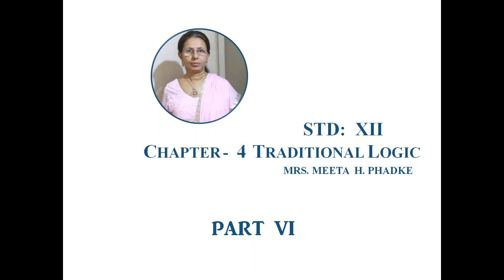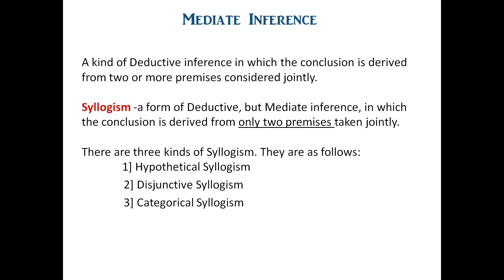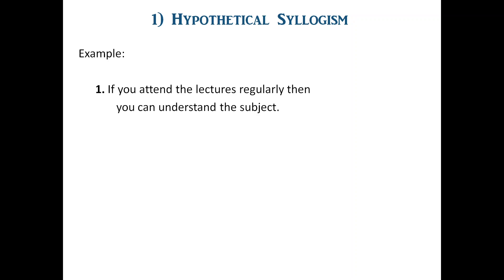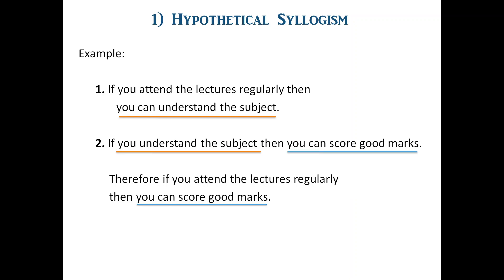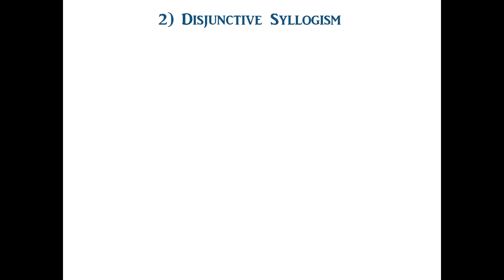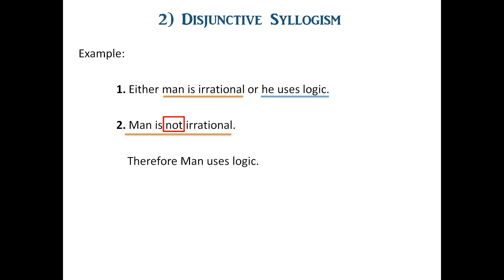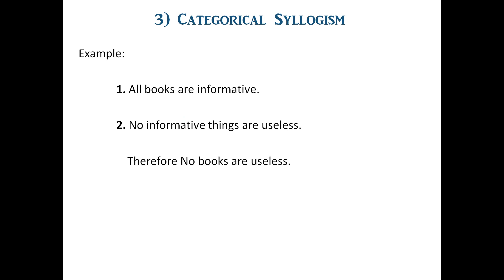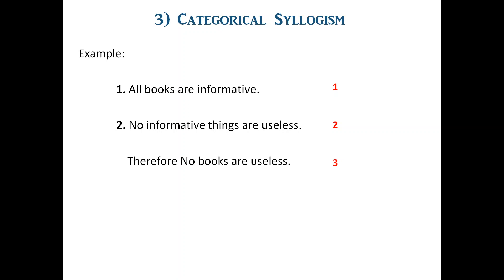Std. 12 Logic || Chapter 4 Traditional Logic [Part 6]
Part 6/6 of Chp. 4 Traditional Logic (12th std. Logic)

This video covers:
- Mediate Infernce
- Syllogism
- Types of Syllogism